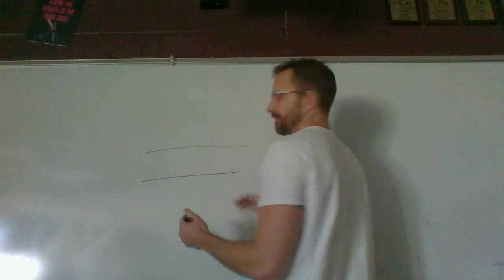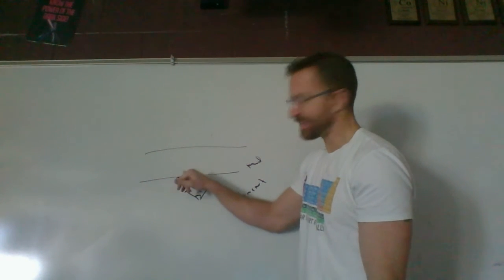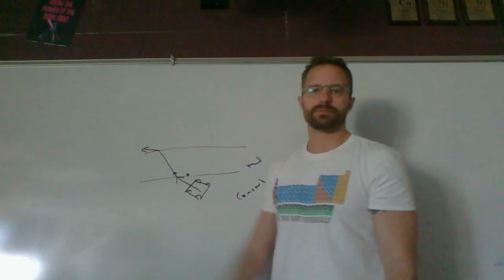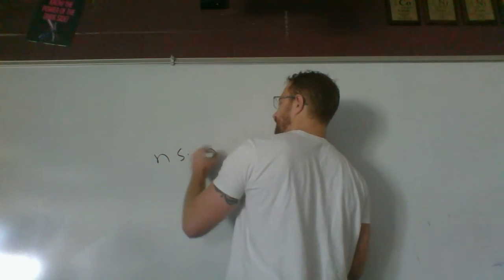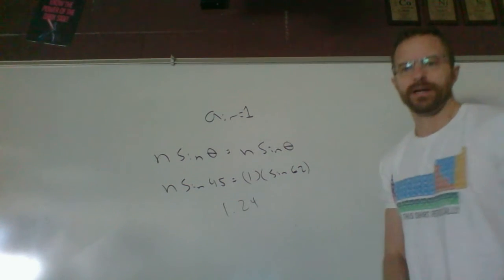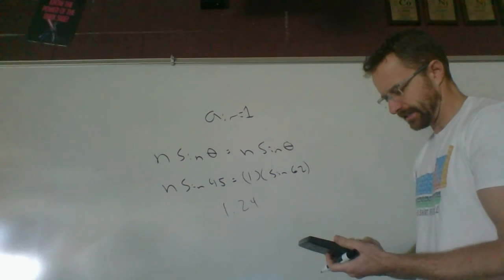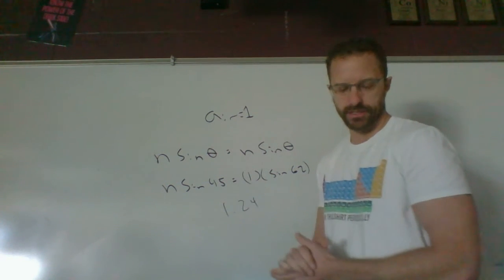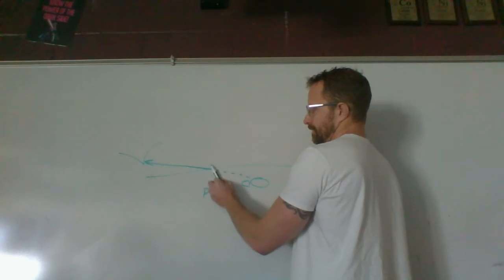refraction answers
Refraction Question Answers